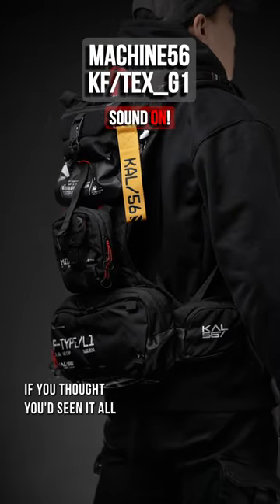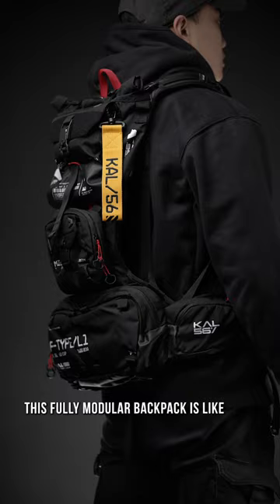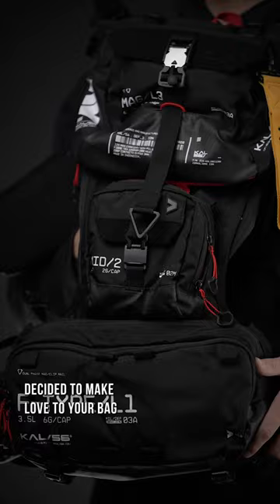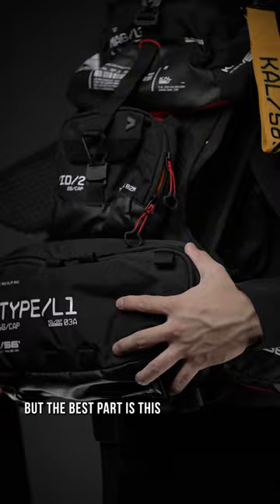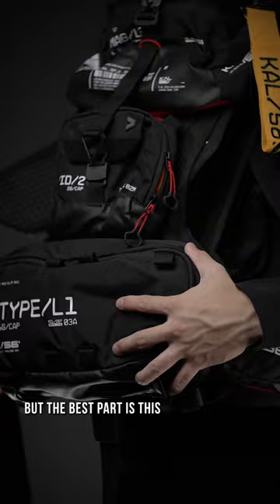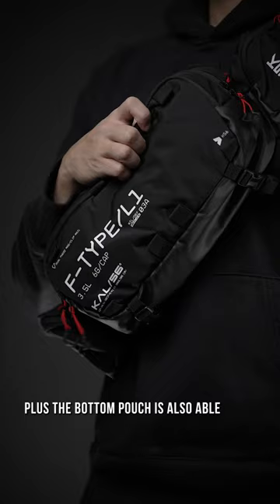You’ll never guess what it does… 😲